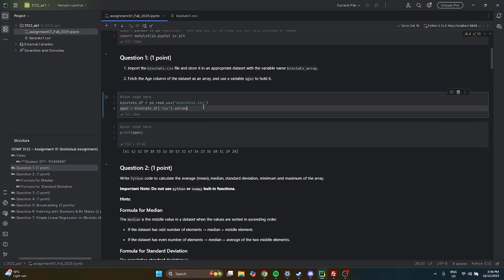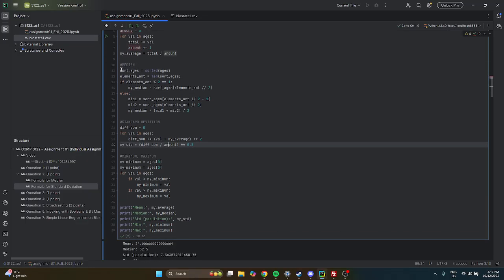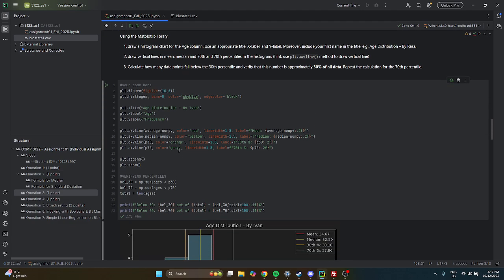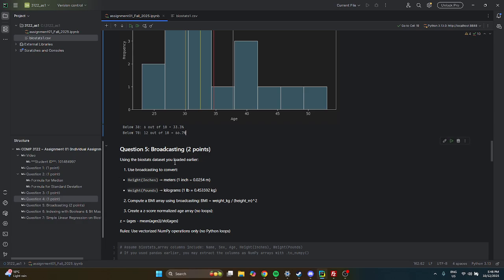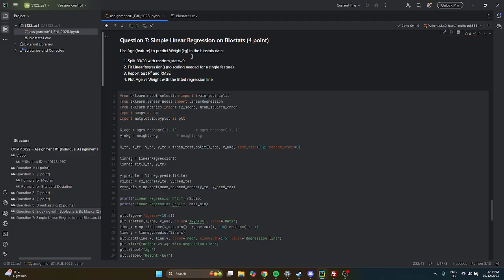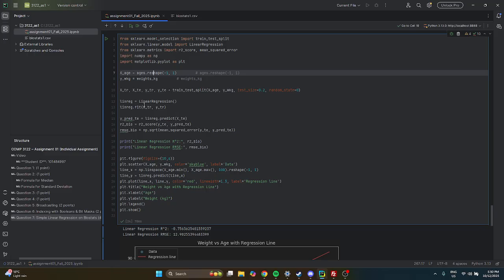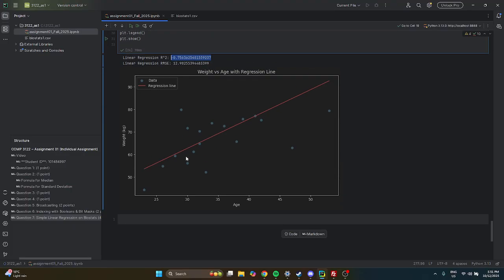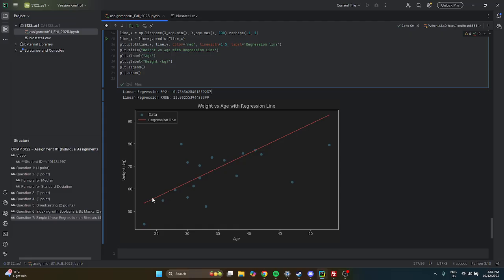Ivan Barnash 101484997 COMP3122 Assignment 1